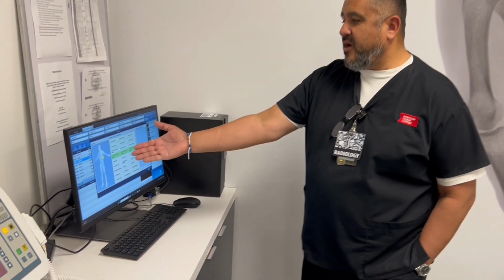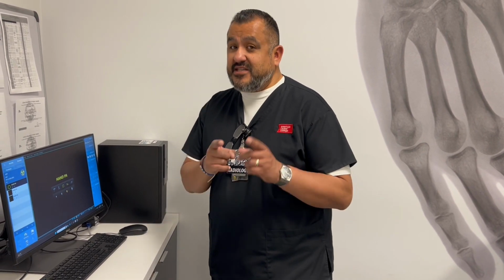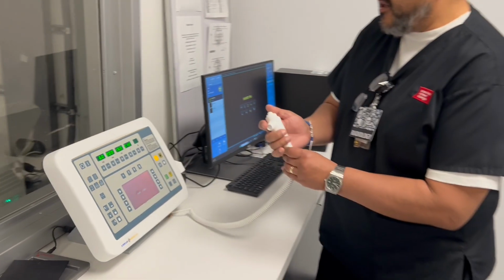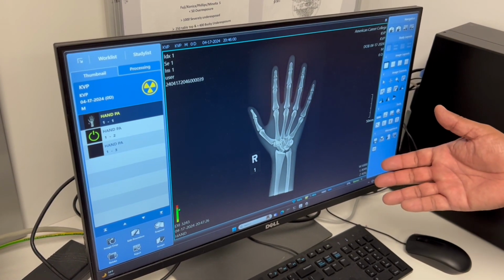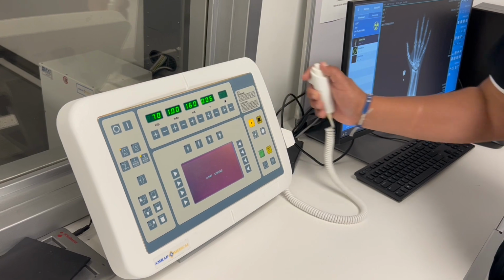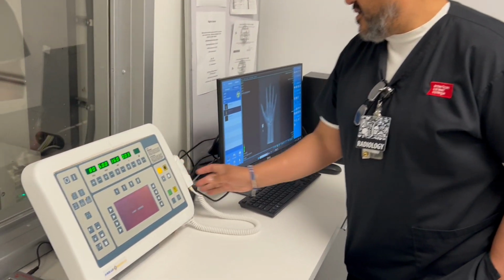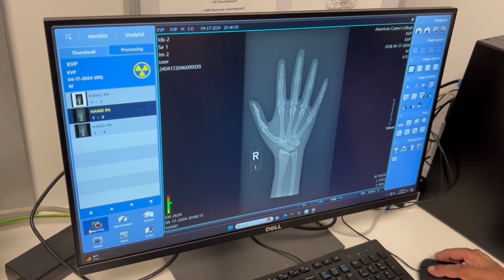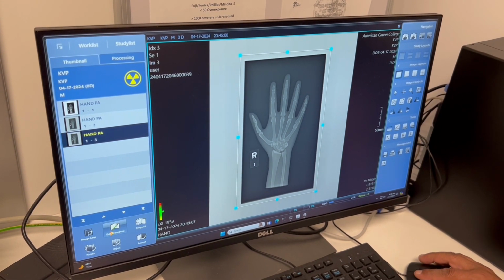Contrast Part 2/ Lab Experiment & Demonstration for Image Production| Radiography with Mr. M